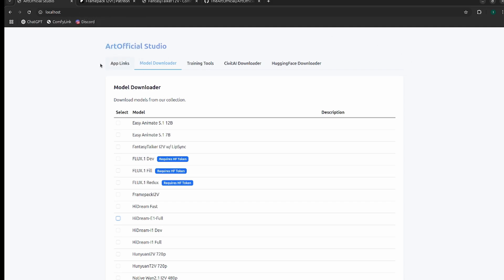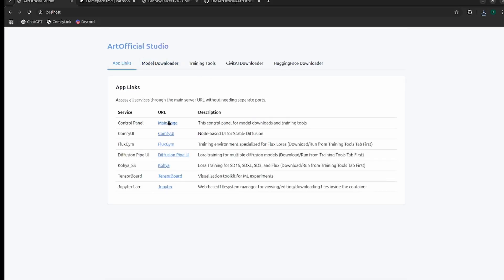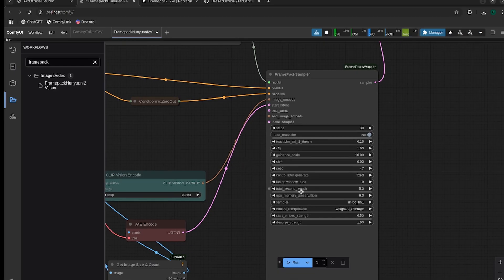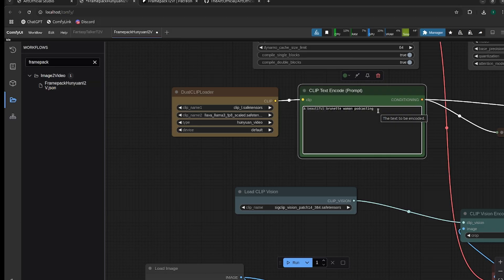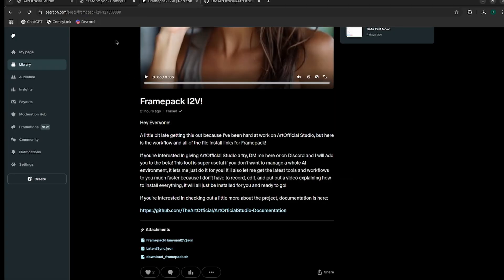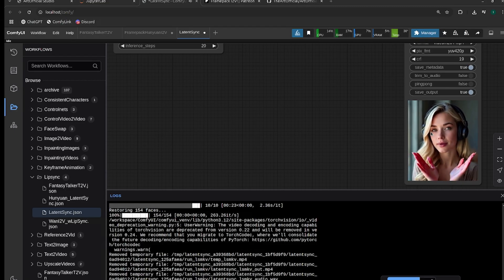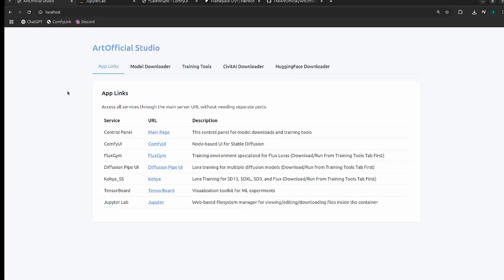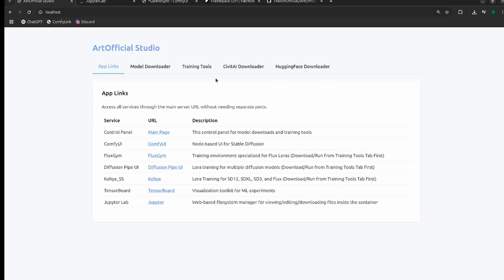Framepack AI! Creating a Viral Podcast Short with 1-Minute Continuous Videos! Tutorial & Workflows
Description:
In this video, I show you how to use Framepack AI to create stunning 1-minute continuous video clips — perfect for podcasts, interviews, storytelling, or solo content. Framepack enables long-form AI-driven video with better flow, motion consistency, and voice syncing, making it one of the most exciting tools available right now for creators.

Whether you're building a full AI-generated podcast or just looking to bring your digital persona to life, this tutorial will get you started fast.

ArtOfficial Studio:
Explore my brand new app built for creators like you!

Timestamps:
0:00 Intro
0:30 Download Models
1:39 FramePack Workflow Explained
3:57 FramePack Demo
4:30 LatentSync Workflow Explained
6:19 Podcast Demo
6:45 Conclusions
7:36 Outro